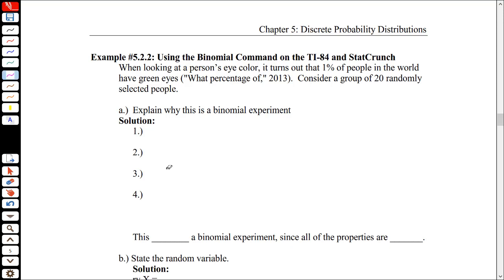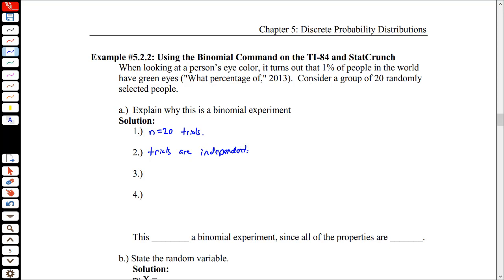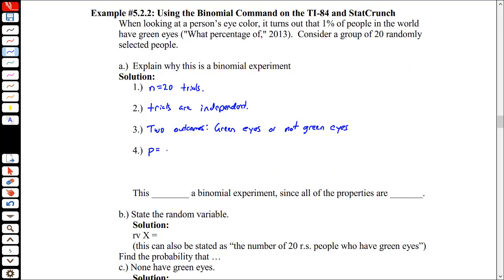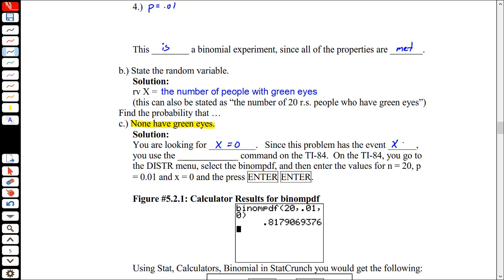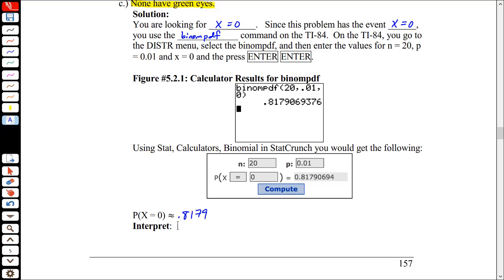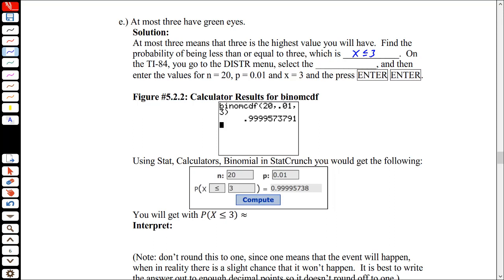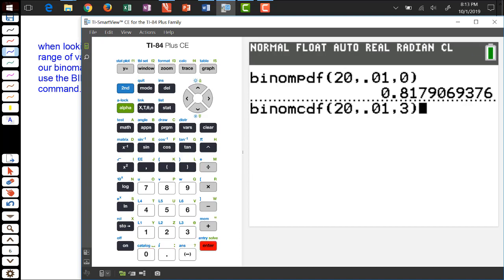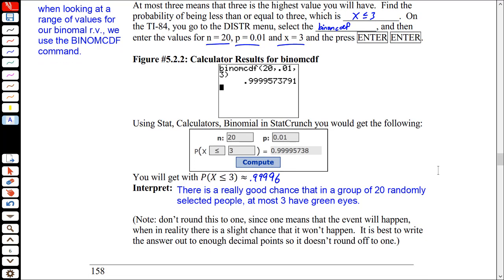Section 5.2 Video 3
Statistics, Binomial.